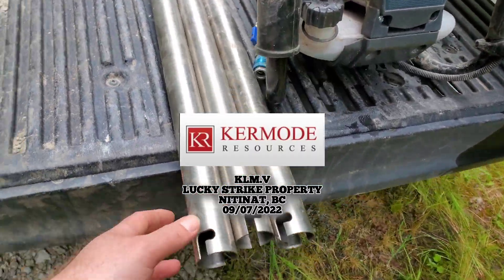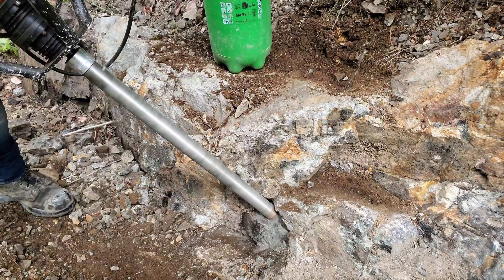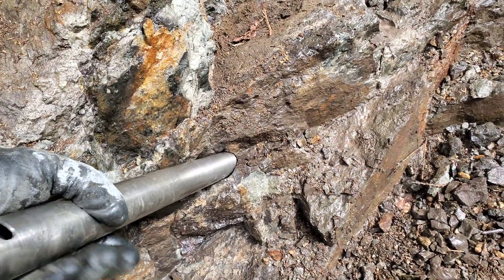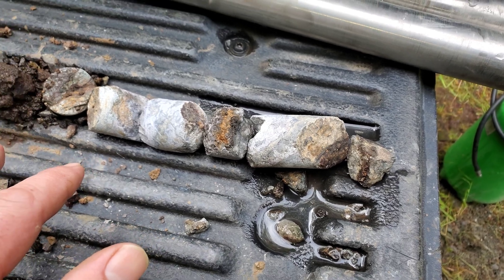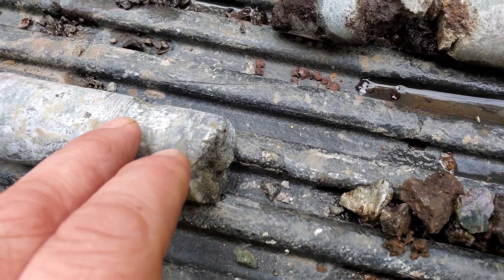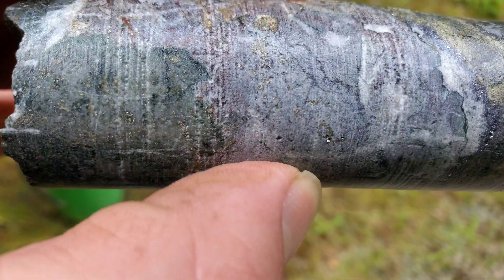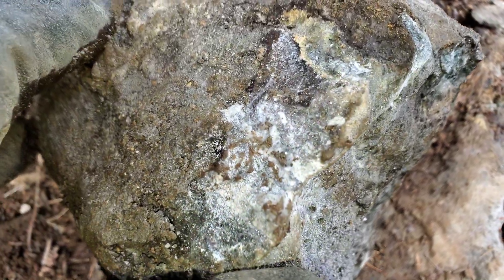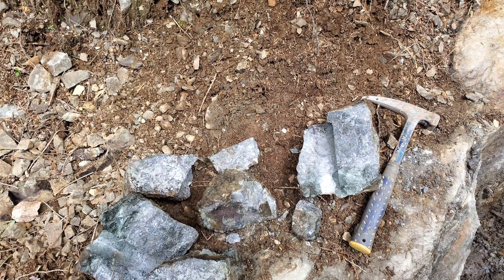Drilling Into Massive Galena & Sphalerite! (Lucky Strike Property) $KLM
Drilling through massive sulphides at the new camp zone. We intersected over 2 meters with galena and sphalerite. We broke of samples around the drill hole to show the massive sulphides  and host rock.